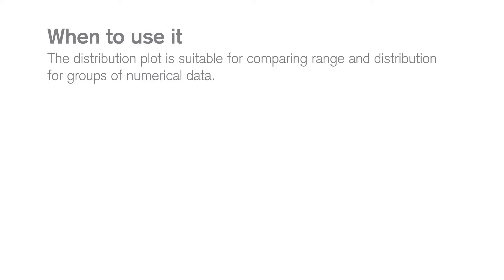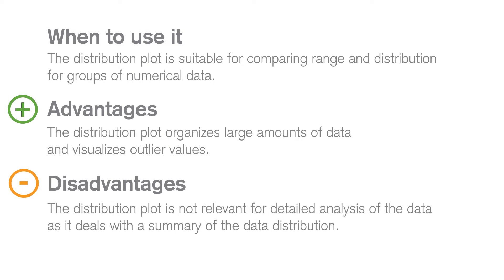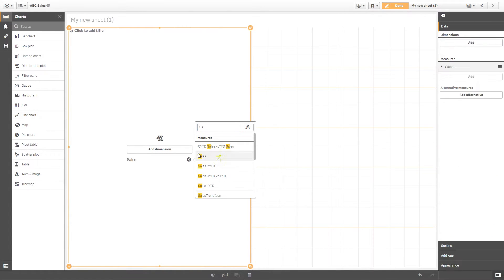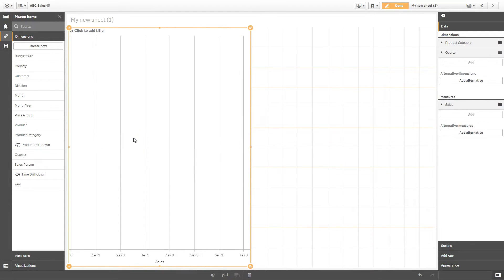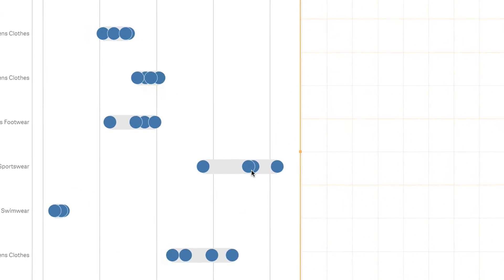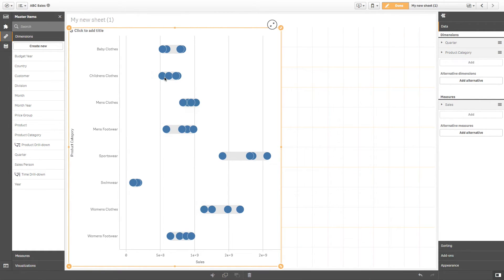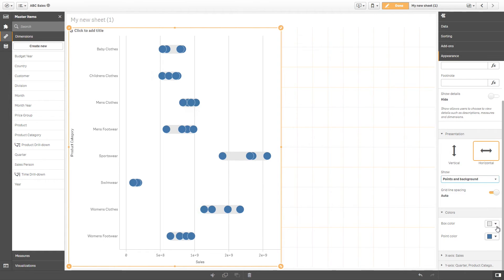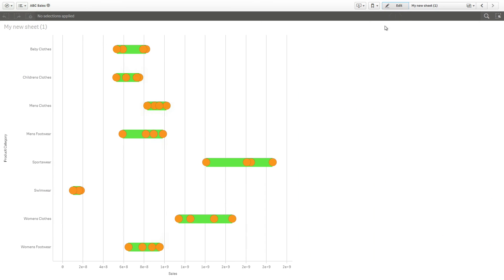Distribution plot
Learn how to create distribution plots in Qlik Sense to visualize the range and distribution of numerical data. This tutorial explains how to use one or two dimensions, set measures, compare groups, identify outliers, and customize your visualization for better insight.

⏱ 0:00 – Introduction: What is a distribution plot and when to use it
📊 0:08 – Comparing ranges and distributions for groups of numerical data
📈 0:27 – Understanding value points and bounding boxes
📊 1:08 – Single-dimension distribution plot example (Product Category vs Sales)
📈 1:16 – Two-dimension distribution plot example (adding Quarter)
📊 1:28 – How the first and second dimensions define points and groups
📏 1:44 – Interpreting stretch and compressed boxes
🔄 1:57 – Orientation: horizontal vs vertical
🎨 2:01 – Customizing colors for boxes and points
✅ 2:16 – Final result after customization